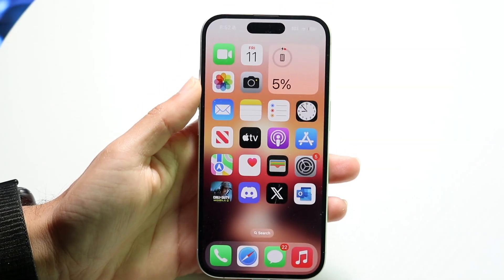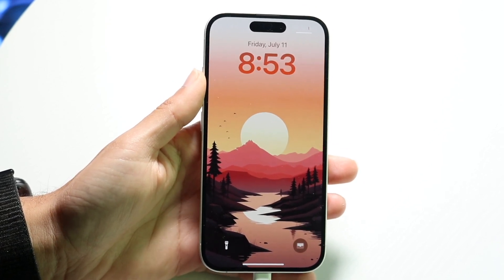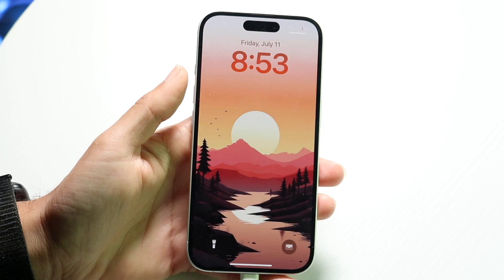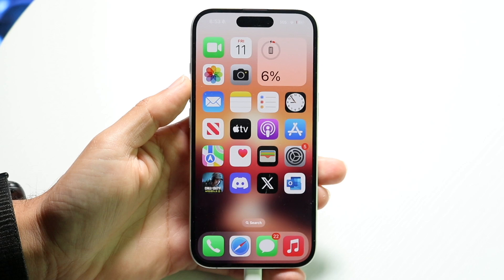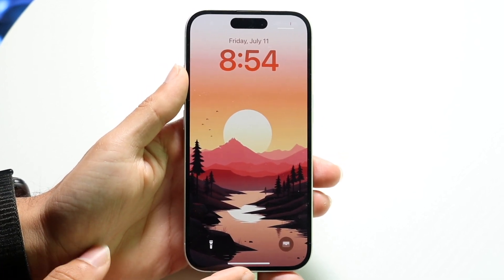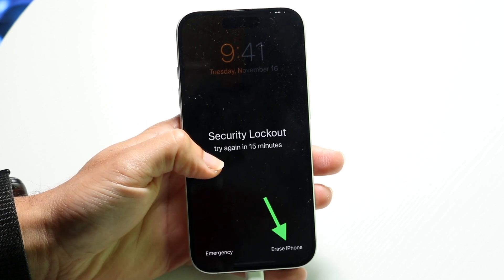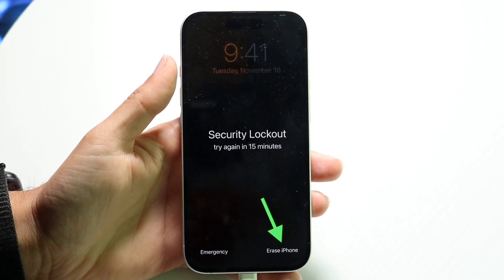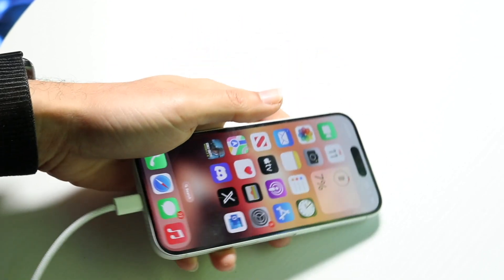How To Restore iPhone If You Forgot Password!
Here is exactly How To Restore iPhone If You Forgot Password!